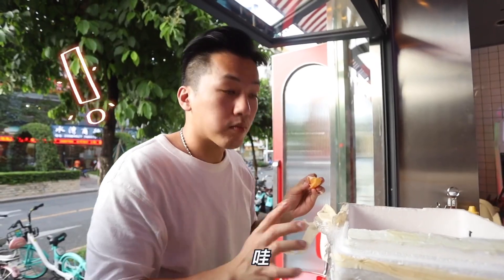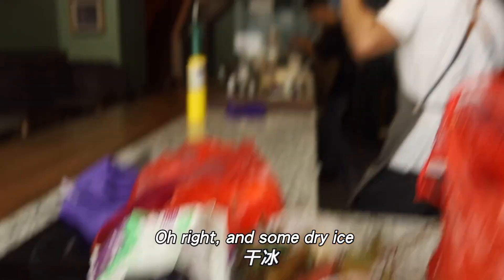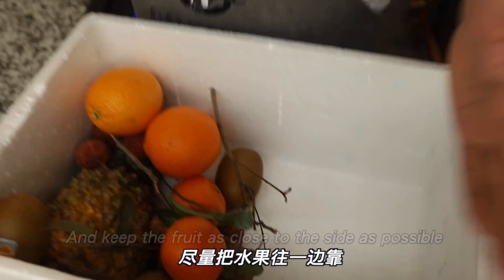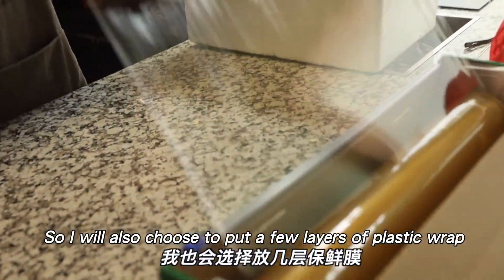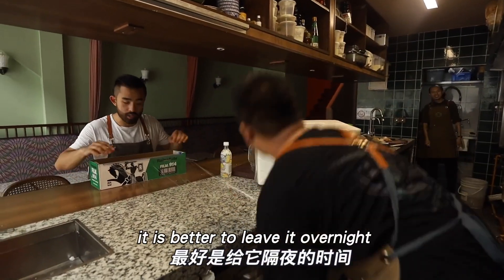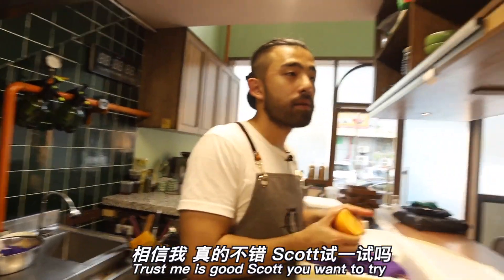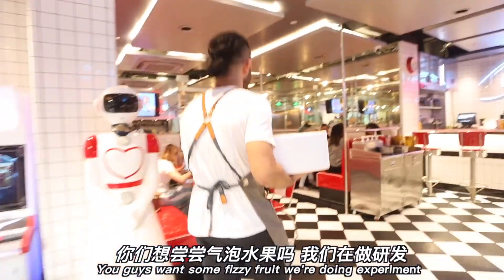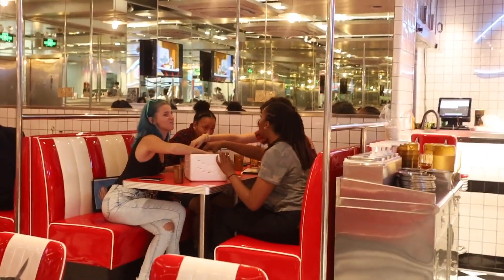Perfect Summer Dish Recipes | How To Make Fizzy Carbonated Fruit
My name is Cadence Gao (中文：高寒). Some of you might already know me from Bilibili, actually one of my very enthusiastic followers has also been very generously taking and uploading my content from my Bilibili channel to YouTube every week, so I've decided to take step forward and create my own YouTube channel!

Going forward, this will be my official and only YouTube channel, where I'll be uploading videos here every week, and will be sharing with you guys the ins and outs of my life as a cook in China.

As promised here's another one of our old content posted on BiliBili a few months back. For those of you that didn't watch this one before, today we are showing you guys how to make carbonated fruit! It's undoubtedly one of the most perfect desserts for a hot summer day, and with the right ingredients, you can make the fruits "fizz" too with very little effort!
For the full recipe please go ahead and watch the video!

And remember, it's always better to add your own twist to any recipe so it could truly become your own!

Thanks for giving us the time of day, and we look forward to updating you guys every week with new (and old) content.

I'll see you guys back here very soon~